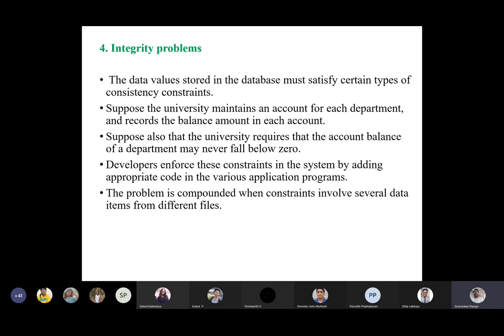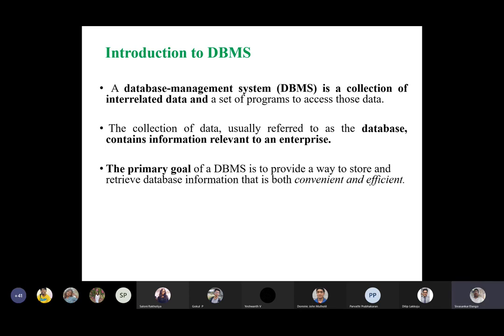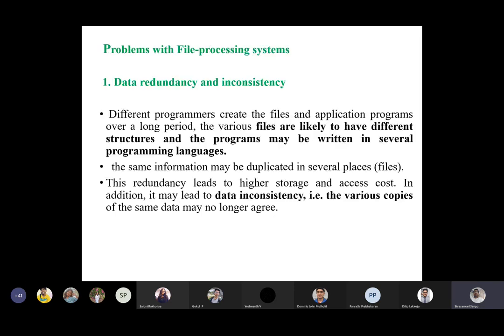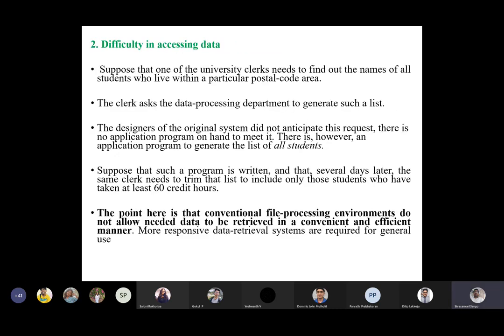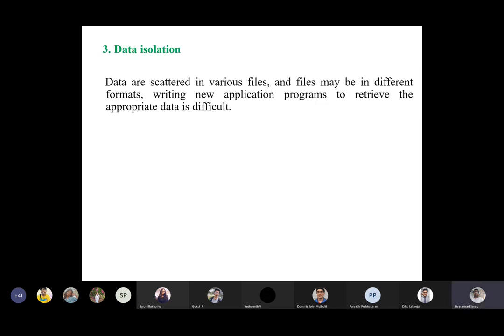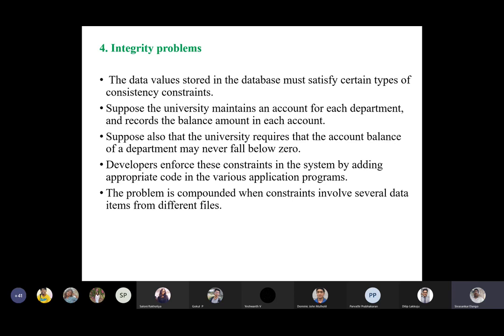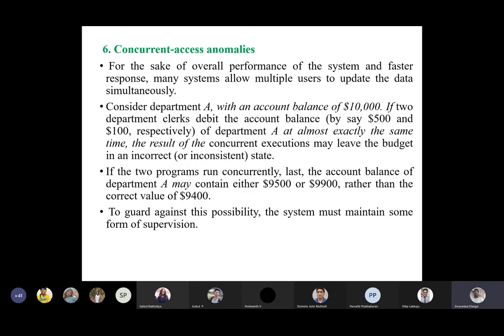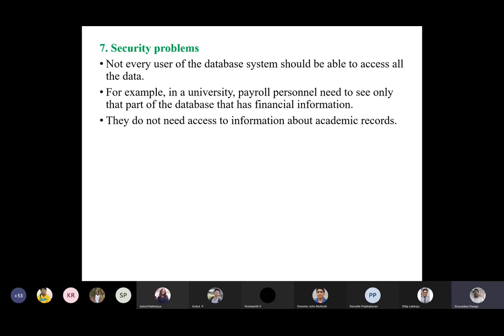1 4Summarization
Introduction to DBMS - Summarization